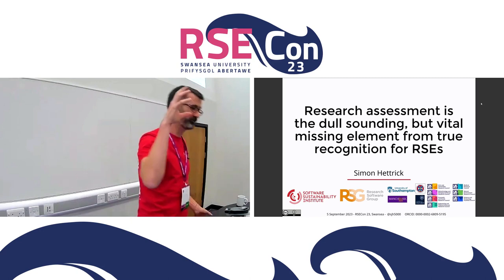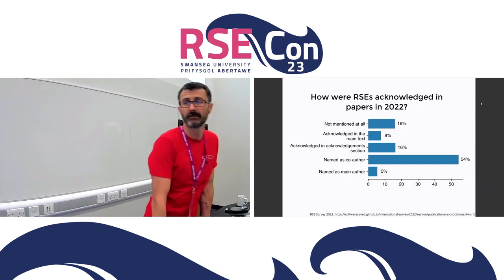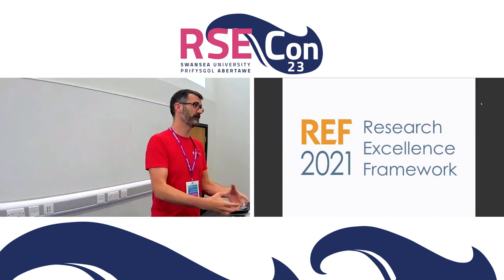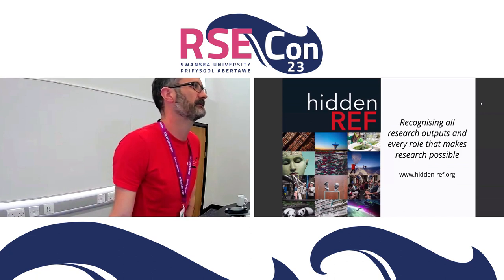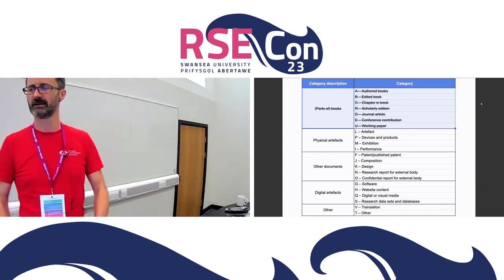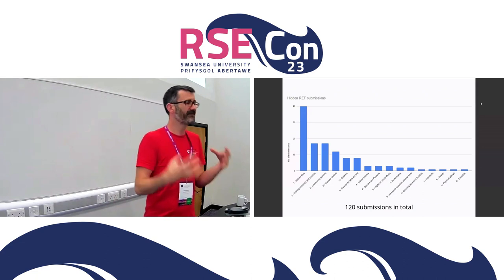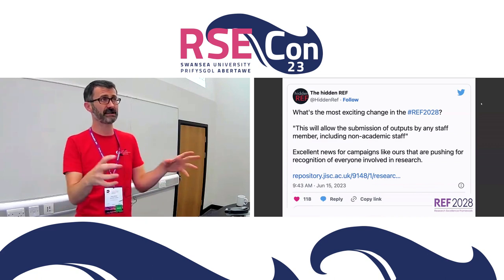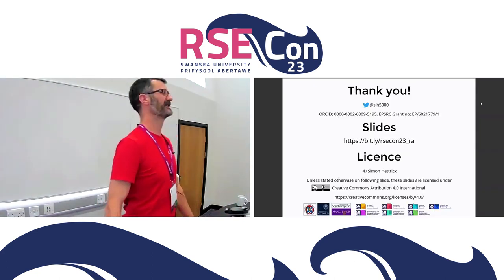Simon Hettrick: Research assessment is the vital missing element from true recognition for RSEs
A talk from the Research Assessment session at RSECon23 at Swansea University, on 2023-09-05.

Abstract:
The RSE community has achieved huge success in gaining recognition for the RSE role in the UK and around the world. We have widespread recognition with researchers, senior management in universities and research organisations, and with policymakers throughout academia, funders and government. The research world has changed rapidly. Yet the way in which we judge what ""success"" means in research has stayed stubbornly unchanged. Recognition for RSEs cannot be said to have been truly achieved until our work is viewed equally to other contributions to research.

In this talk, I will present the current status of recognition for research software and how the results from the latest REF show an ever-increasing focus on publications. Based on my interviews with REF managers and others involved in research assessment, I will describe the competing pressures placed on universities as the source of this myopic view on success. I will finish by describing some of the activities and campaigns that are working to broaden the community's interpretation of success and summarise some of the breakthroughs they have made in support of RSEs and other vital-but-unrecognised roles.